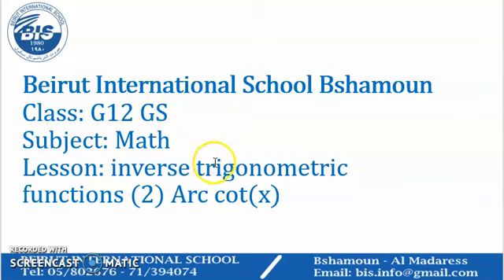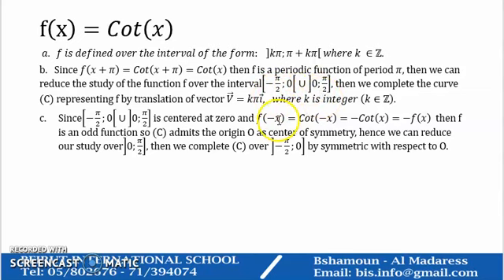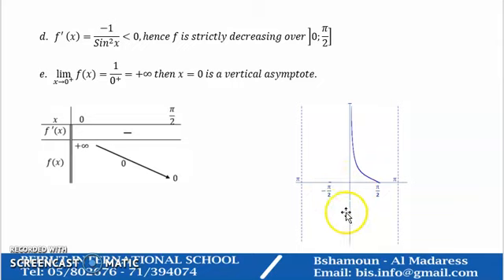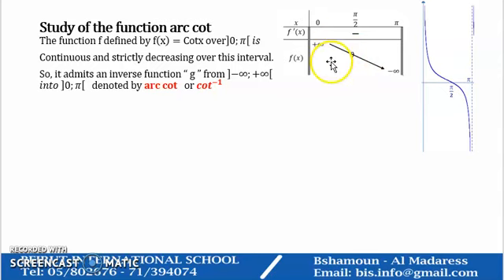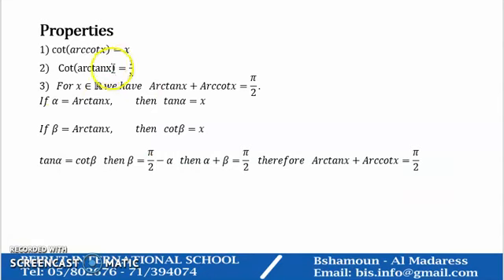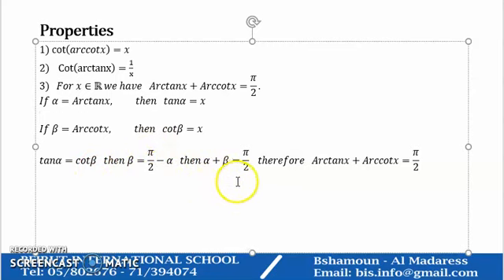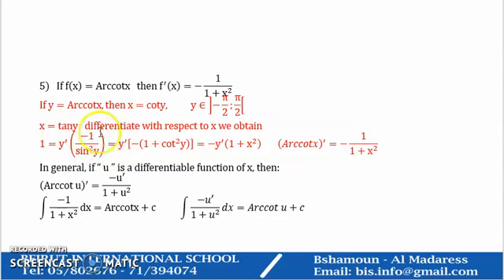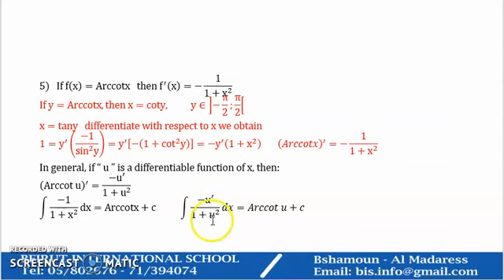Beirut International School G12 GS -Math - Video arccotx